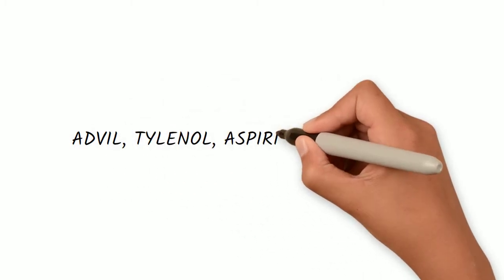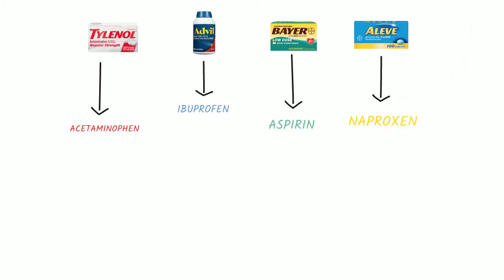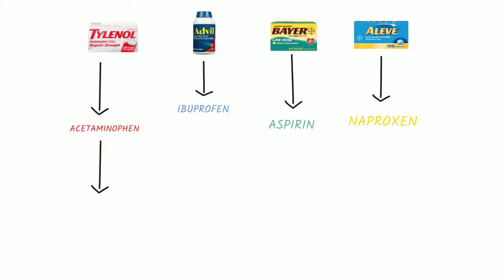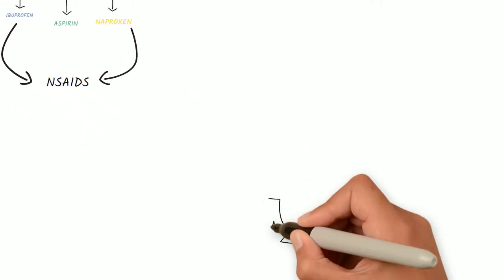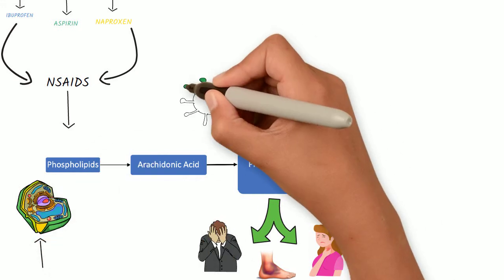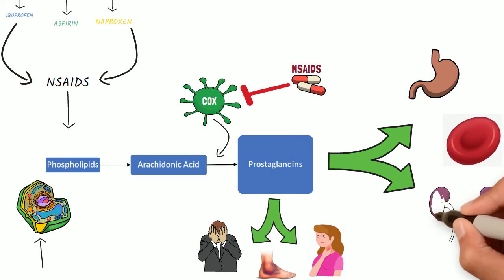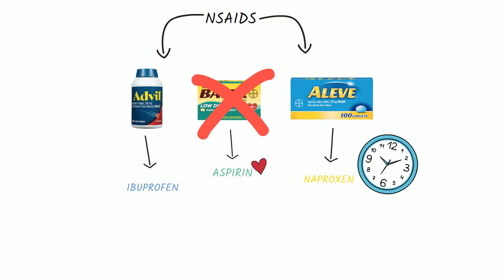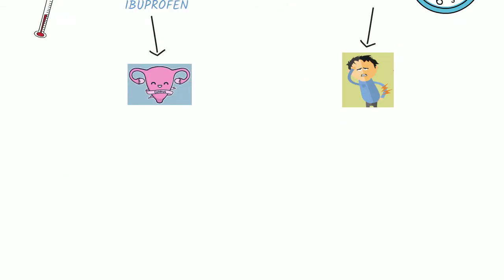OTC PAIN MEDICATIONS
Confused on what to choose for pain in your pharmacy? Watch me